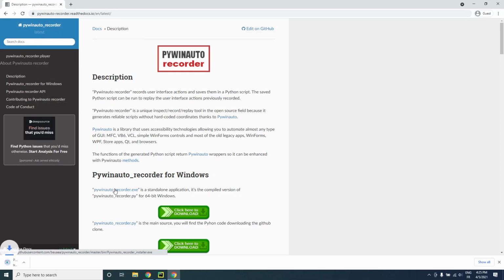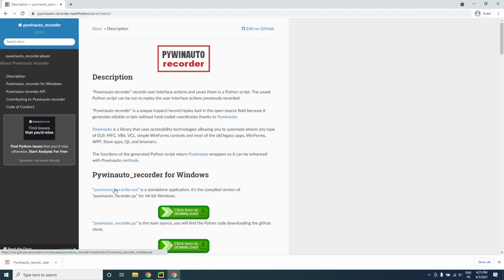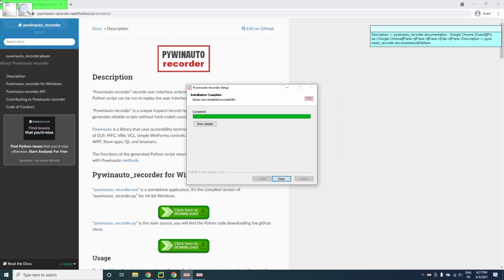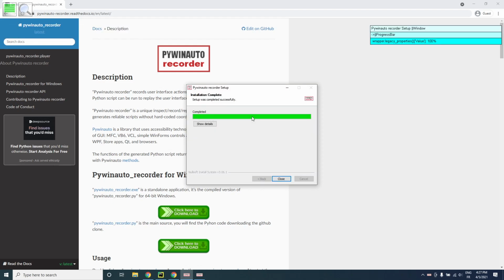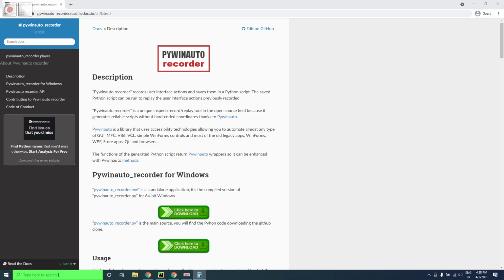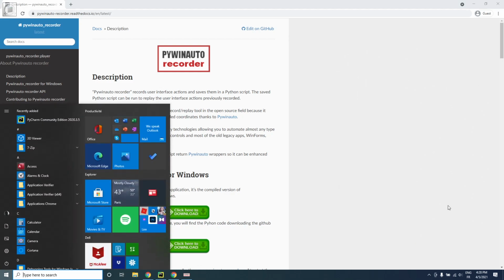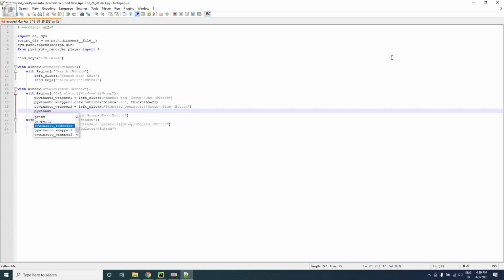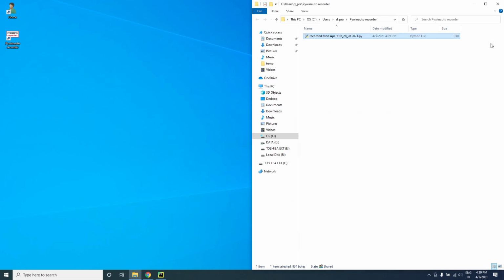Pywinauto recorder - tutorial 1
“Pywinauto recorder” records user interface actions and saves them in a Python script. The saved Python script can be run to replay the user interface actions previously recorded.

“Pywinauto recorder” is a unique “record-replay” tool in the open source field because it generates reliable scripts without hard-coded coordinates thanks to Pywinauto.

Warning: Pywinauto_recorder.exe does not work on all PCs. Help me to find a solution by filling this form